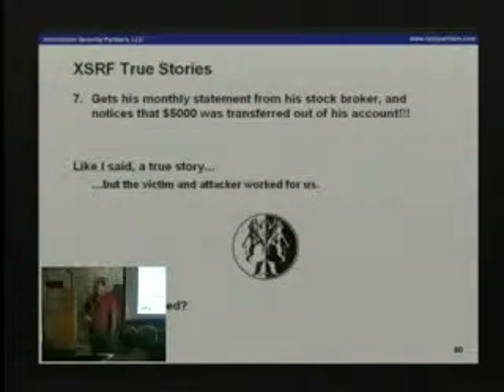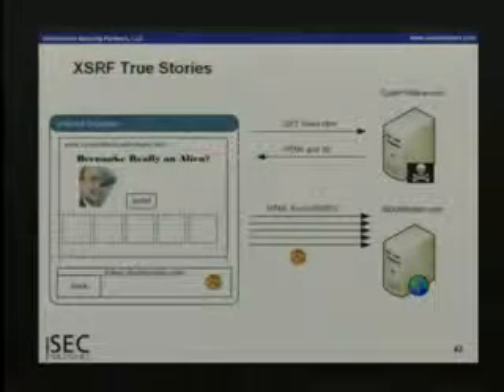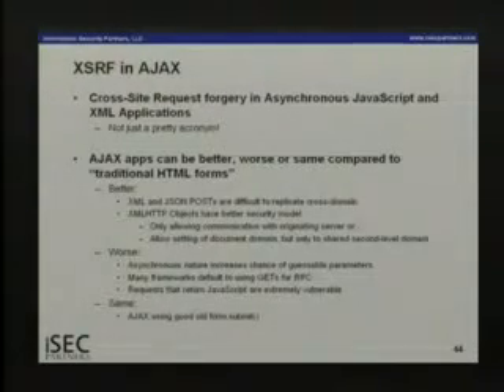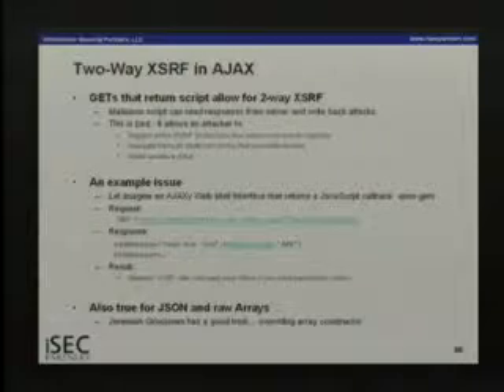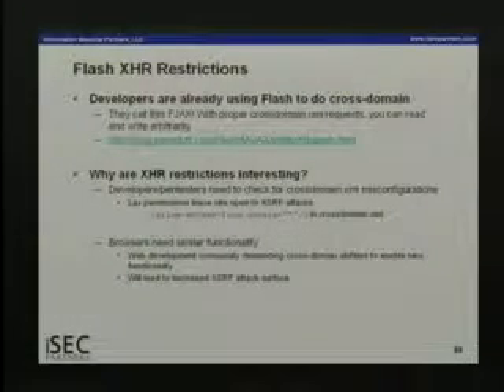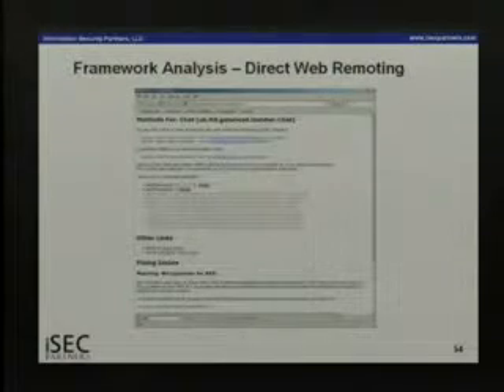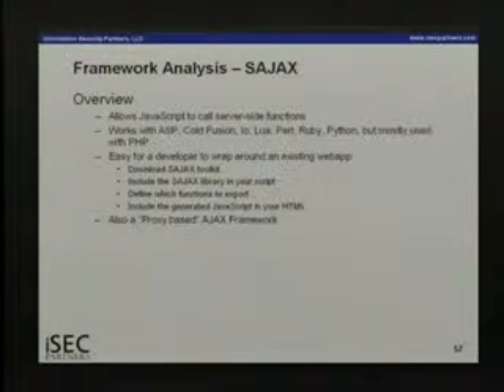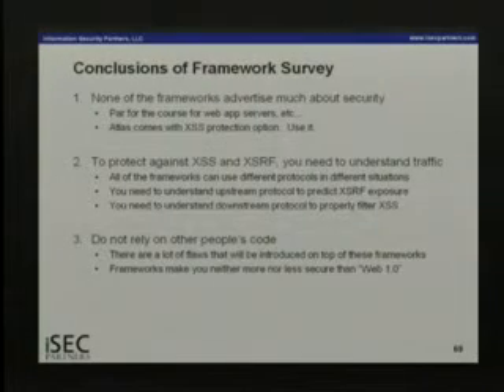Toorcon 2007 - Alex Stamos and Zane Lack-03.avi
Toorcon 2007